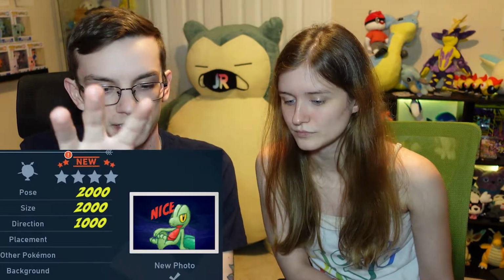How to get the BEST photos in New Pokémon Snap! 7500?!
We seem to be monsters at this new game! 7500 points on a single photo?

..well maybe not 7500, we explain what the MAX points are!

We appreciate all the love and support! Check us out on other social medias!
We stream on Twitch everyday besides Mondays and Wednesdays!